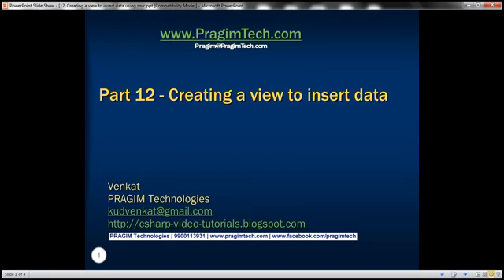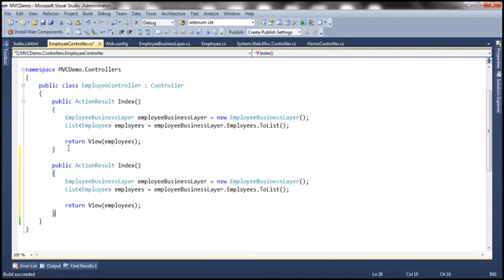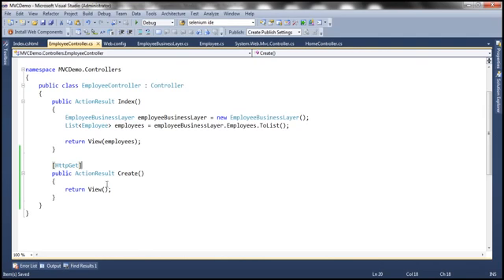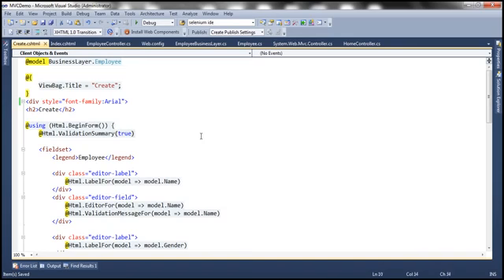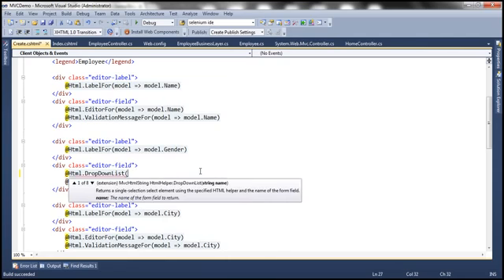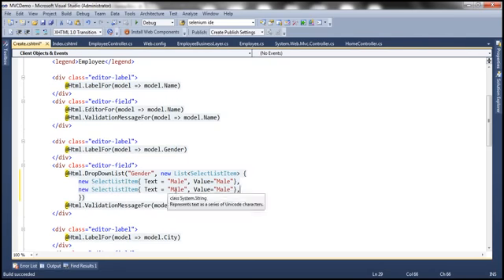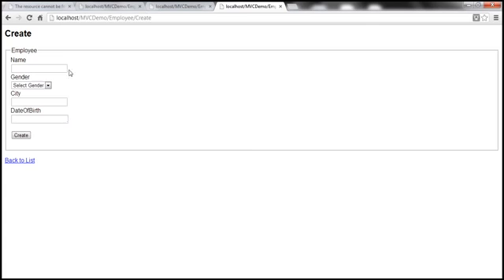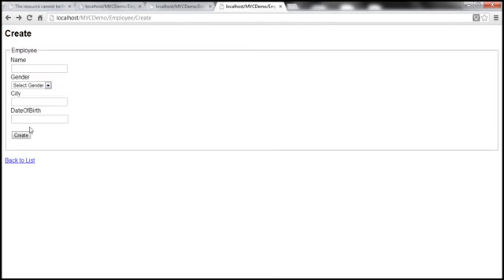Part 12 Creating a view to insert data using mvc